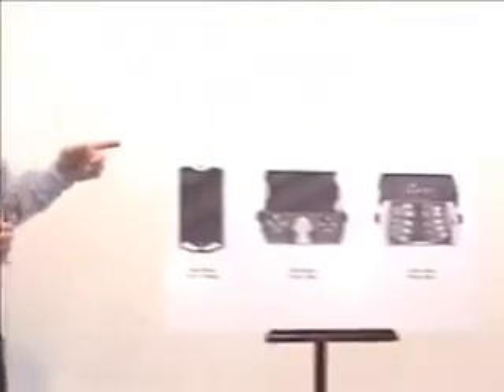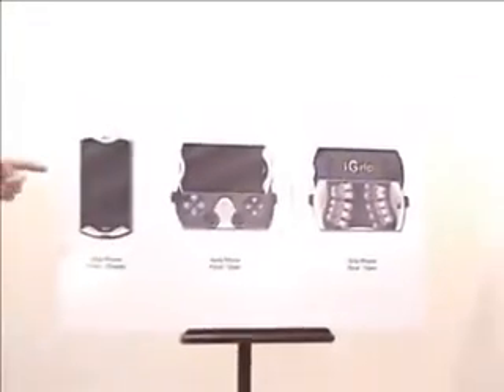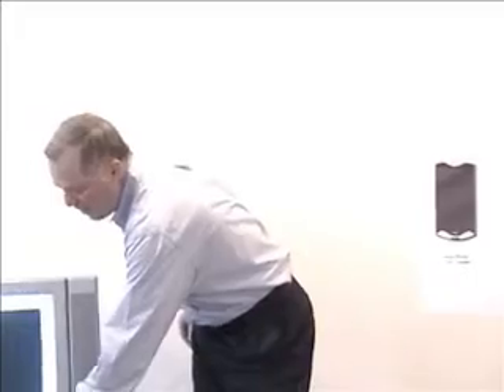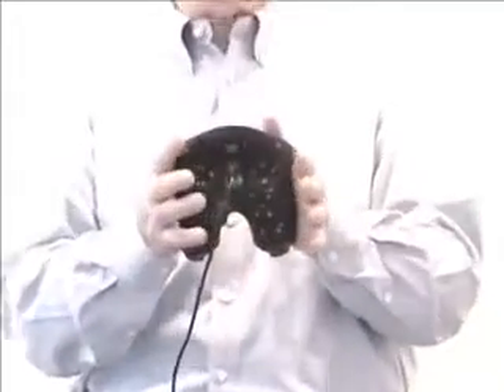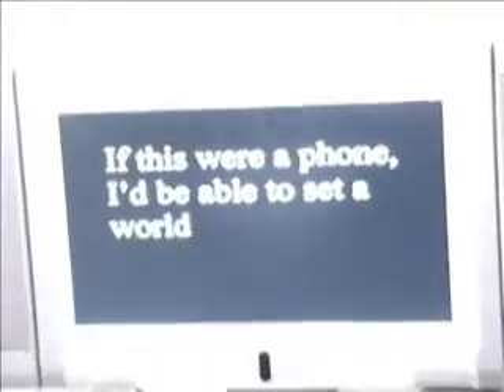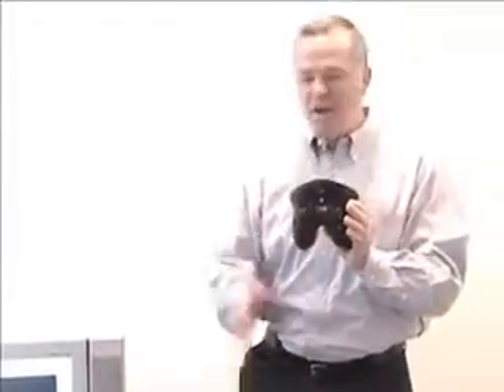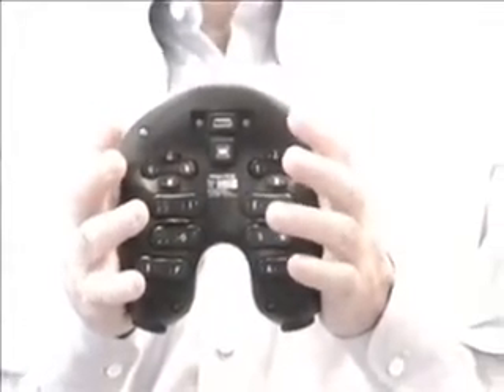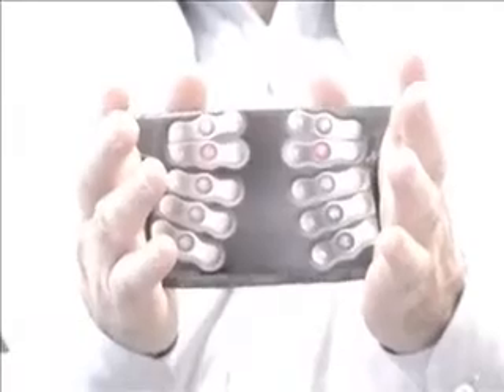AlphaGrip iGrip Phone Presentation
AlphaGrip, Inc., owns several patents on a high speed, handheld input technology that will double productivity on mobile phones.  We are developing a phone called the iGrip which will enable ergonomic, high speed typing at over 60 words per minute while you're standing, walking, riding, or reclining.  Anything you can do on a laptop computer, you'll be able to do on the iGrip, from writing detailed emails and reports to playing the most challenging video games.  Our technology brings true productive computing to mobile phones, thereby greatly increasing their functionality.